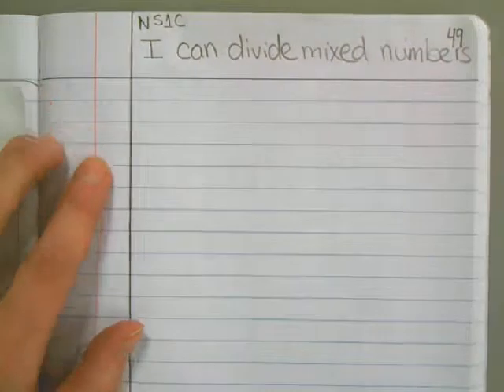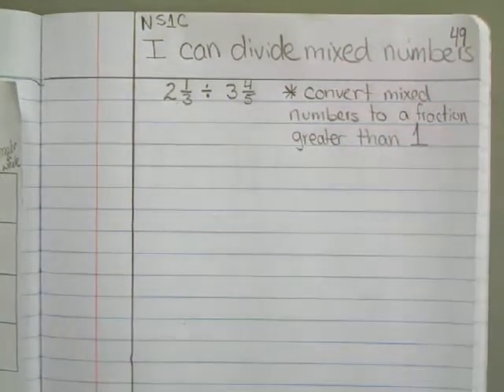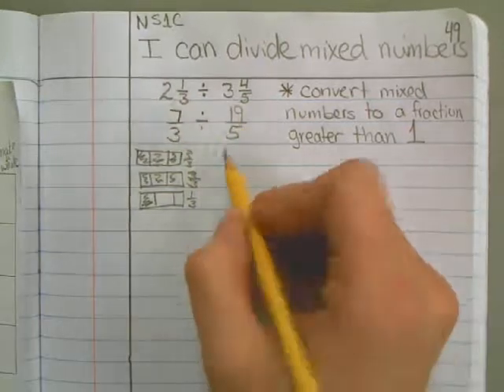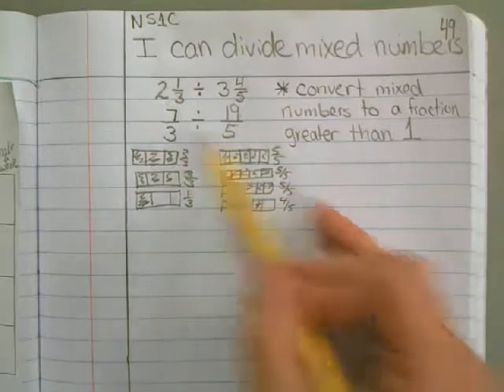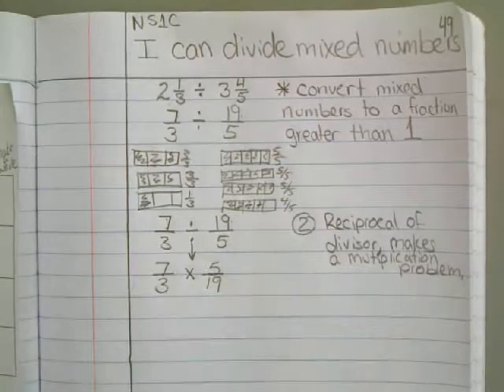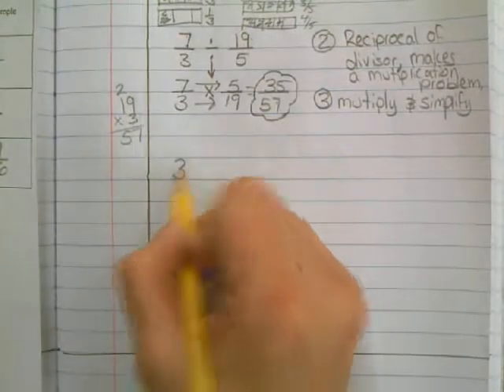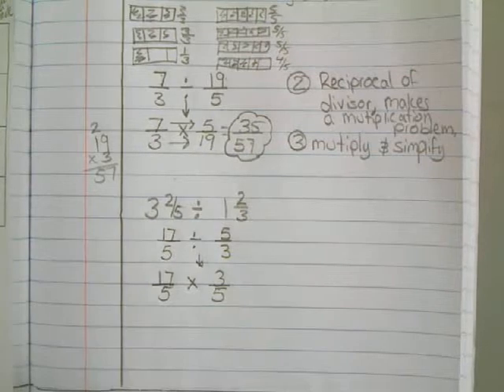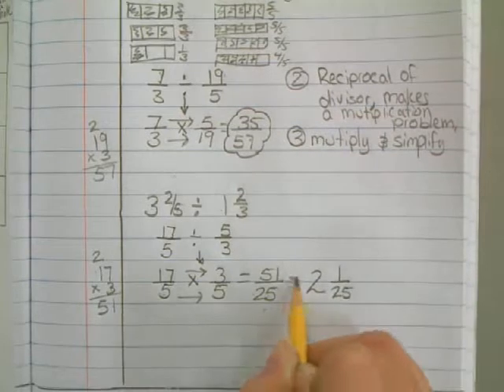NS1c *2: Dividing Mixed Numbers.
Class notes for December 10th 2014. Mrs. Johnson's 6th grade class at Frontier Middle School.